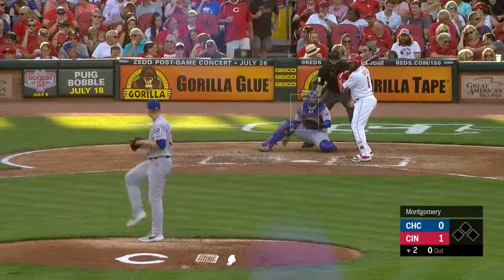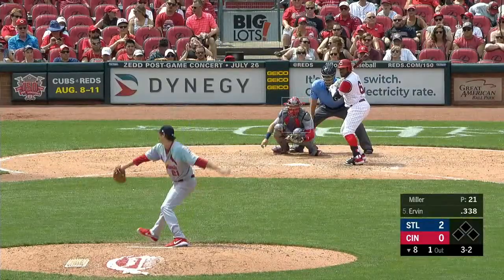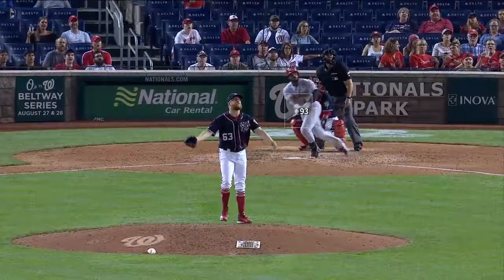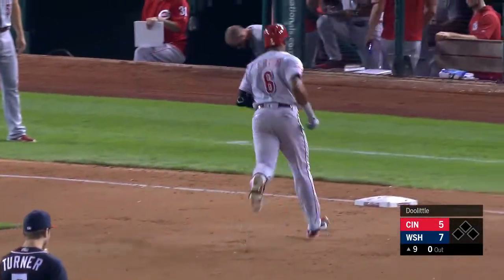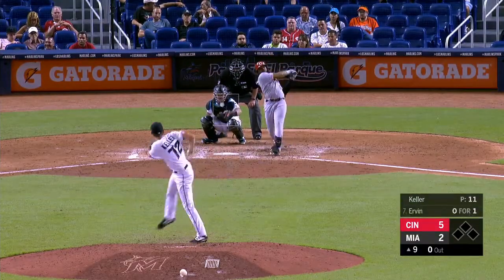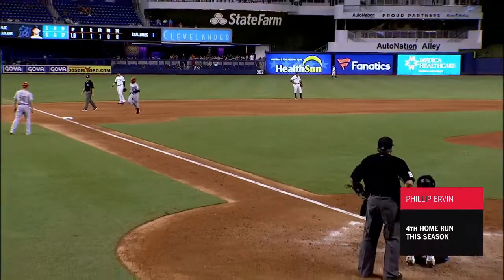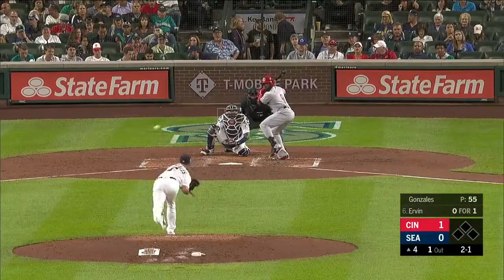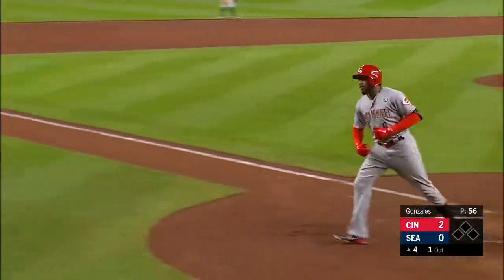Phillip Ervin 2019 Home Runs (7)